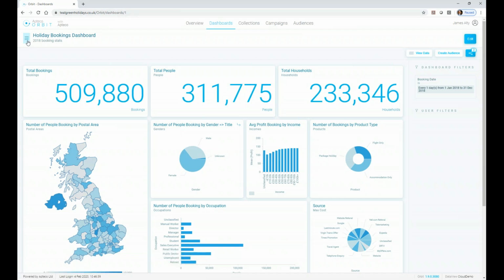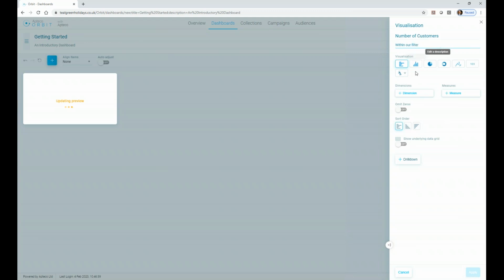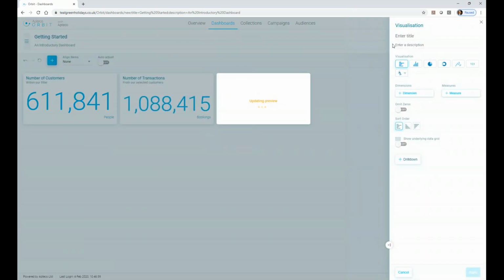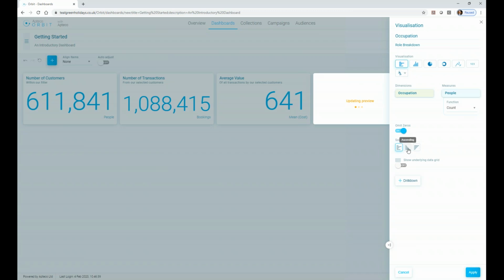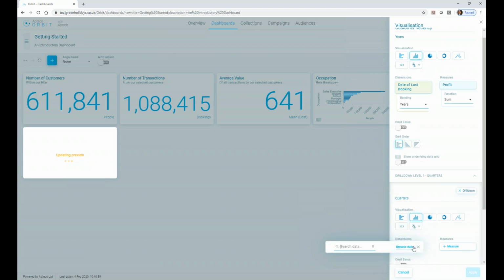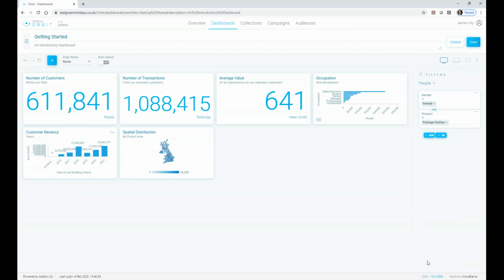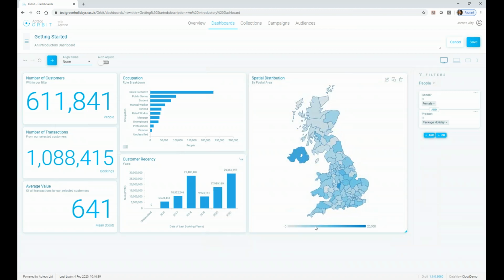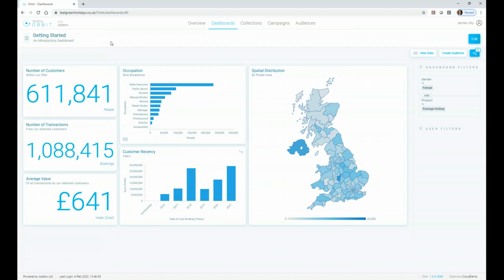How to get started creating an Apteco interactive dashboard using the online Orbit platform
Learn how to create and share an Apteco interactive dashboard for the first time. Discover how you can quickly create an underlying filter of your customer database to create a key segment, then watch how to build and position a range of visualisation tiles so that your dashboard effectively communicates the information you want it to convey. Learn how you can ensure that your dashboard looks great on any screen size, from desktops and laptops, to tablets and smart phones.